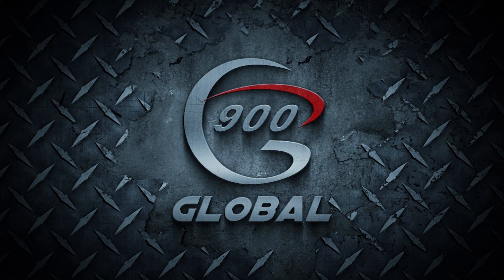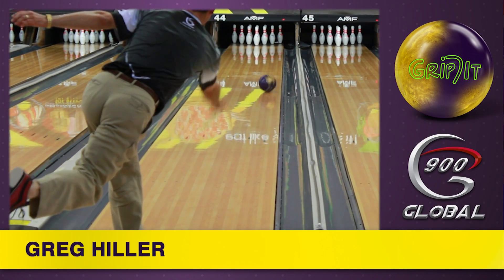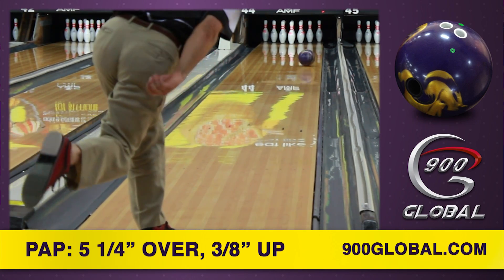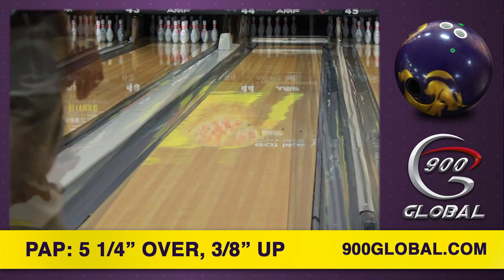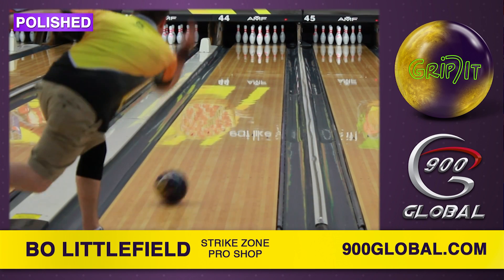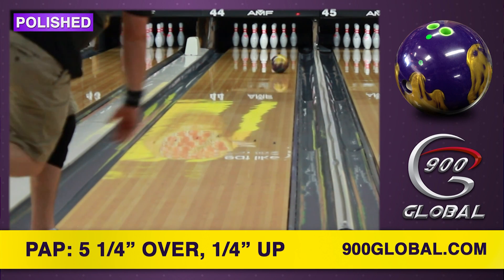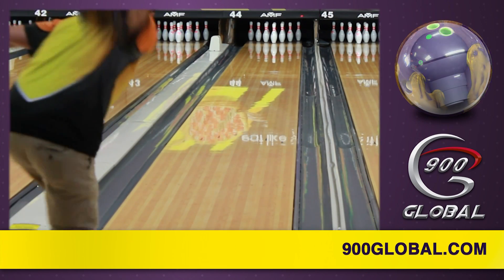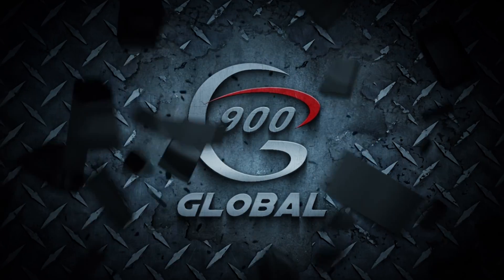900 Global Grip/It Bowling Ball Video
The Grip/It fits the role of the traditional benchmark ball, providing consistent roll and a strong backend on medium lane conditions.

The amount of performance this ball offers at this price point is what truly makes it a must have piece.

With a moderate RG of 2.49 and 0.040 Differential, the Grip/It's symmetric diving bell core will it allow it rev up in the midlanes while providing a strong, consistent and continuous downlane motion.

The Hybrid S64 Coverstock, finished at 4,000 Abralon, will provide plenty of traction in the oil as well as downlane at the breakpoint.

Strokers and tweeners will enjoy being able to open up the back of the lane with the Grip/It while more rev dominate players will be able to play deeper without having to loft gutter caps or worry about the ball rolling out.

If you're looking for mid-price piece that will truly WOW you this fall, grab a Grip/It!